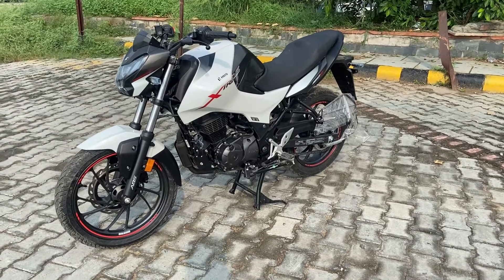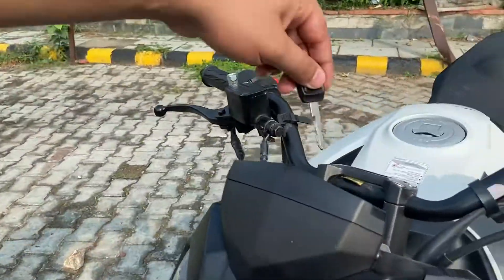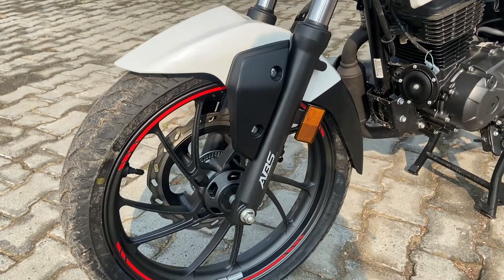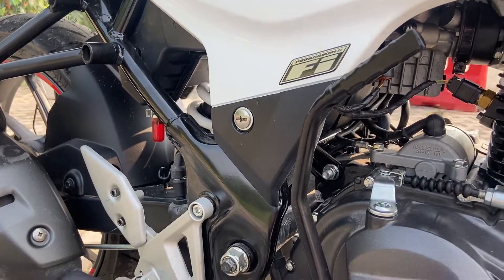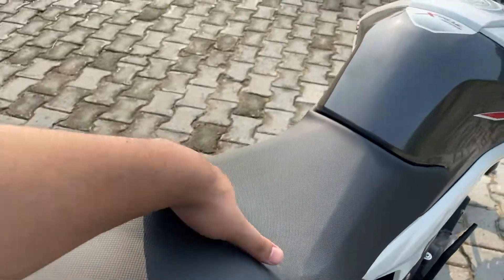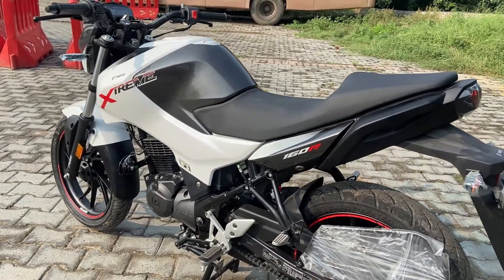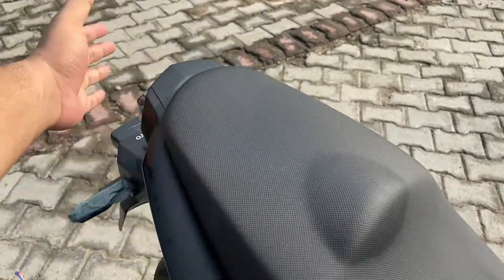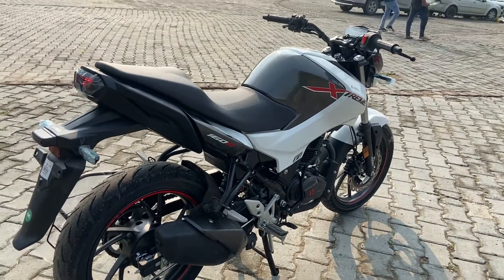2021 Hero Xtreme 160R | Walkaround | Review | Rival Bajaj Pulsar NS160 | Apache 160 4V Best or not ?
hero Xtreme 160R
hero Xtreme 160R walkaround
Hero Xtreme 160R review
Xtreme 160R review
Xtreme 160R walkaround
Best 160cc bike
Best 160cc motorcycle in India
Hero Xtreme 160R best bike in India
Hero Xtreme 160R best bike
Xtreme 160R vs APache 160 4V vs Bajaj Pulsar NS 160
Xtreme 160R vs Apache 160 4V
Xtreme 160R vs bajaj pulsar NS 160

hero Xtreme 160R
Xtreme 160R review
Xtreme 160R walkaround
Best 160cc bike

hero Xtreme 160R
Xtreme 160R review
Xtreme 160R walkaround
Best 160cc bike